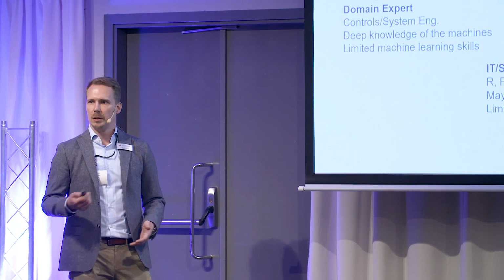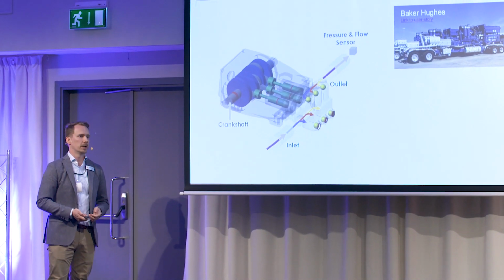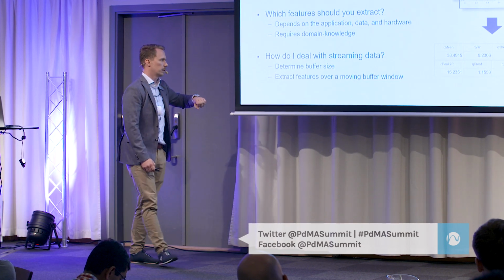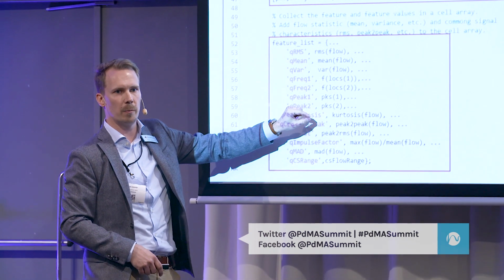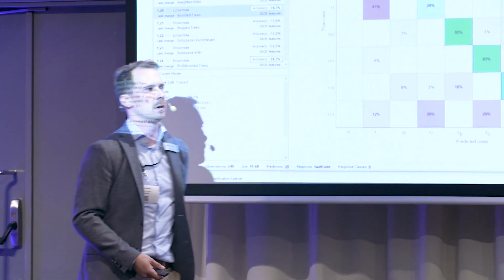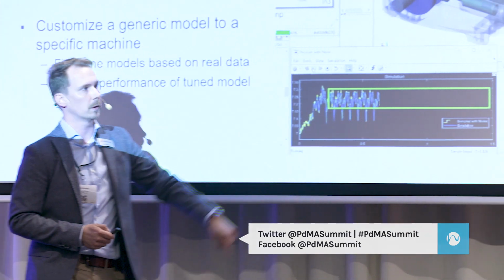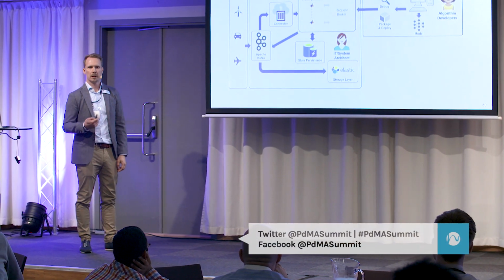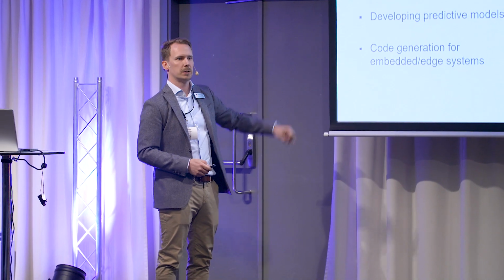Implementing Predictive Maintenance in Heavy Industries - Antti Löytynoja, Mathworks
The fourth industrial revolution is upon us and companies are striving to become more efficient and profitable by developing AI-driven services such as predictive maintenance. Data scientists & IT organizations are an important resource in developing these services, but a frequently under-utilized asset is the domain expert who designs the machines. This talk discusses tools, techniques, and customer success stories of how engineering companies boosted their AI development by enabling domain experts, IT organizations, and data scientists to work together.

HyperightDataTalks is a video podcast of interviews with some of the most innovative minds, enterprise practitioners, technology and service providers, start-ups and academics, working with Data Science, Data Management, Big Data, Analytics, AI, IOT and much more. For more interviews, audio podcast and videos from some of the best presentations from our Data Summits, please